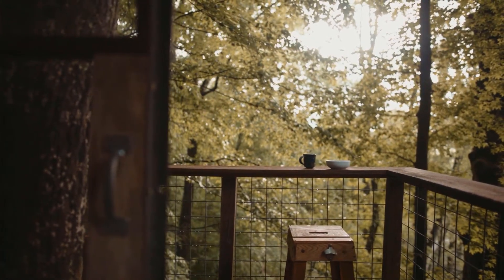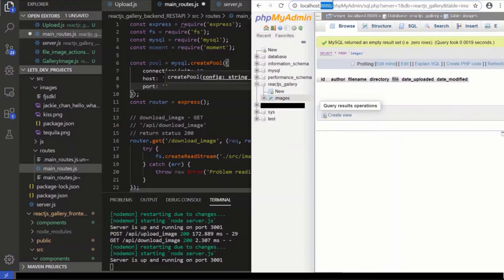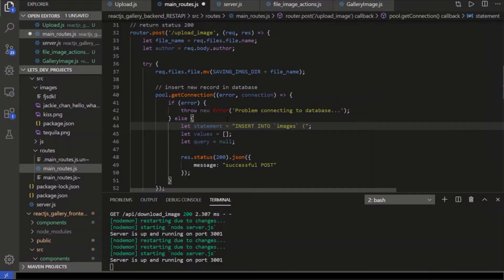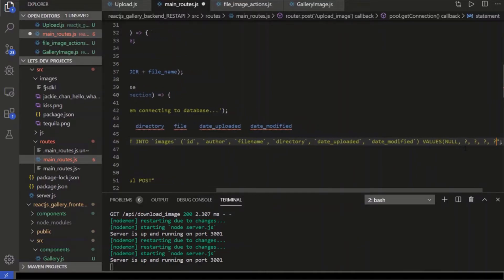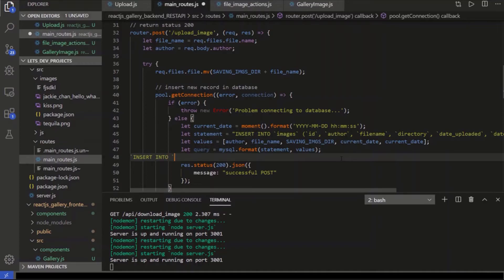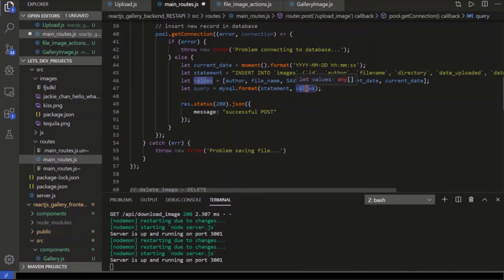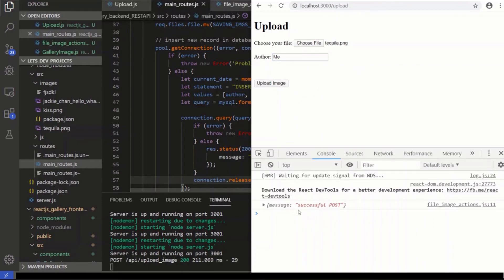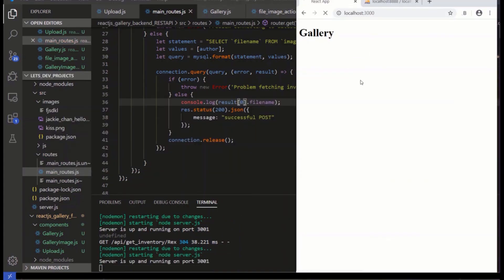How to Connect to A MySQL DB in an Express REST API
One of the most important jobs of a full-stack Javascript web developer is setting up a place to store large amounts of
information.

So you've setup a MySQL database and you have an Express REST API.

I'm going to show you how to connect to that database using a package called 'mysql' and of course NodeJS.
Then I'll show you how to write and execute some basic SQL queries.

This video is an exerpt from a larger video where I built an image gallery using ReactJS, NodeJS, Express, and MAMP.

Bitcoin: 3H4NKKwPdbiE5Gtc3Uk2DiwszqHhrRbmKK
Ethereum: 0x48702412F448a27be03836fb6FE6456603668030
Litecoin: MNJ4uv3GD4r62VpQ8rHX1Pj1ihWCj74hCK